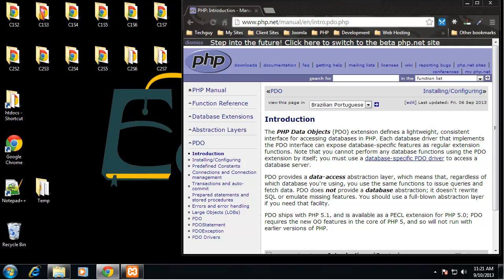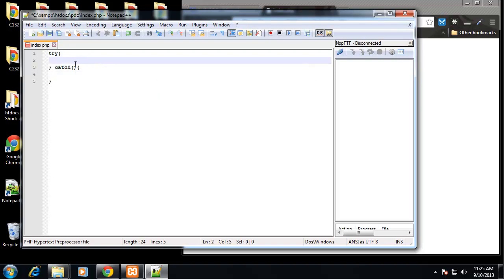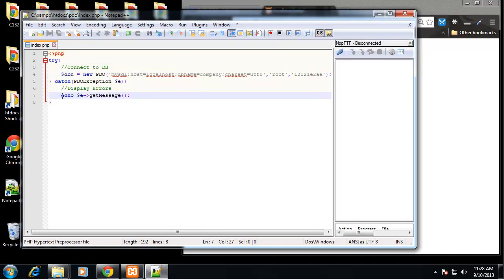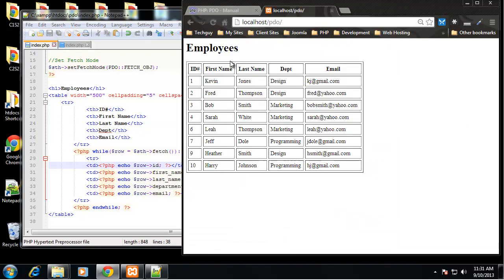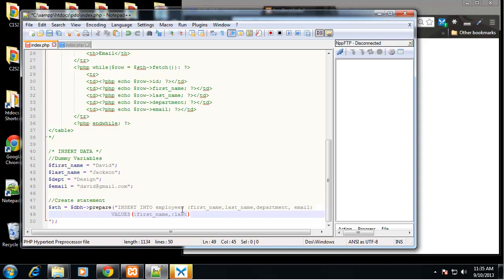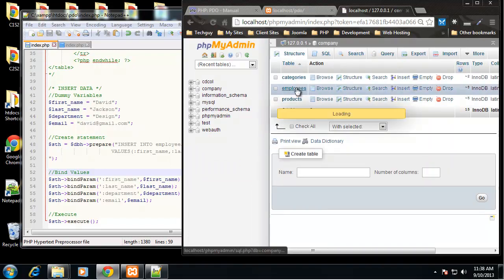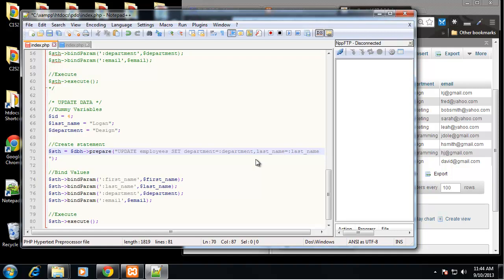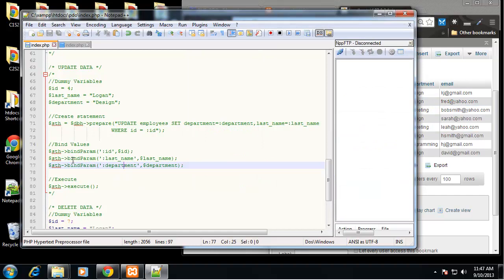PHP & MySQL 5